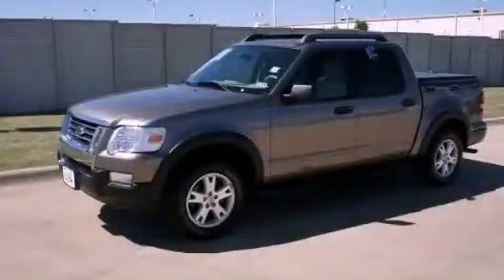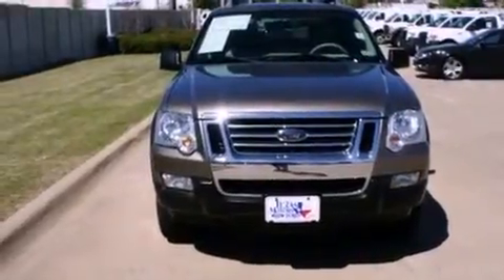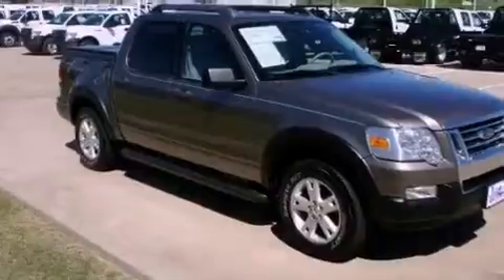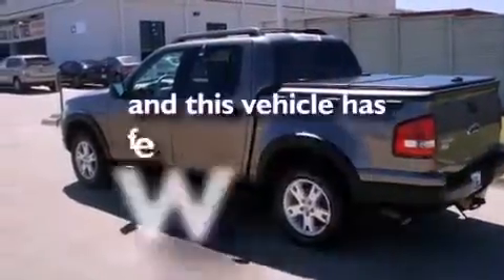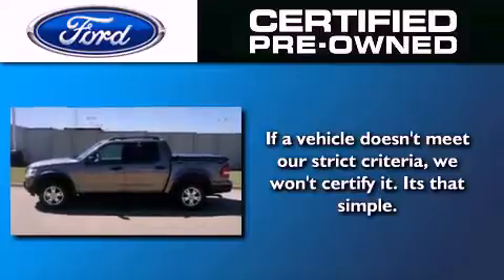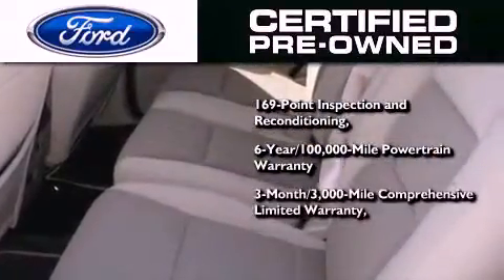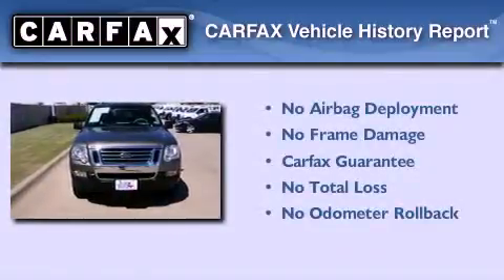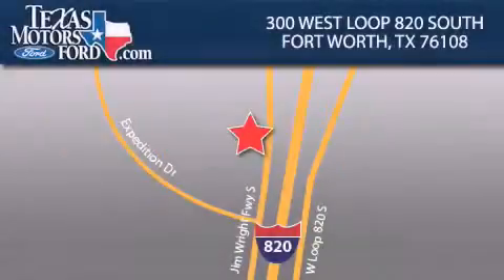Certified 2007 Ford Explorer Sport Trac Arlington TX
Year : 2007
 Make : Ford
 Model : Explorer Sport Trac
 Engine : Gas V6 4.0L/245
 Trans . : Automatic
 Exterior : Mineral Grey Metallic
 Miles : 58,700
 Interior : Light Stone

 300 West Loop 820 South

 2007 Ford Explorer Sport Trac Fort Worth TX